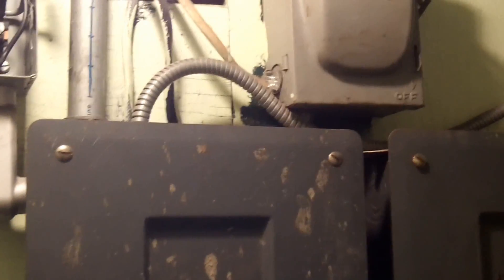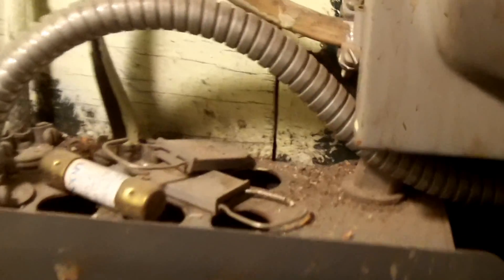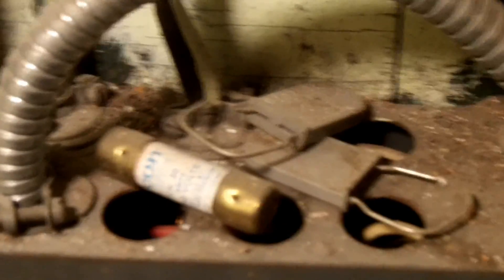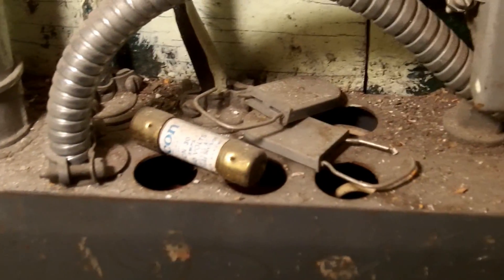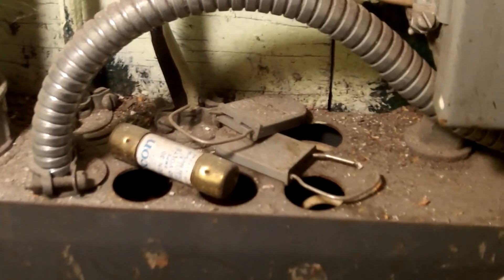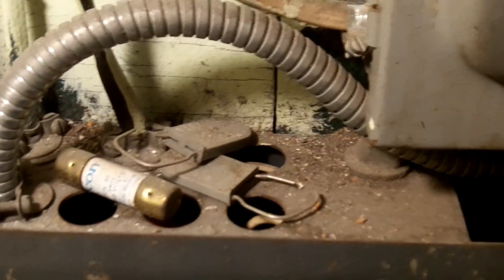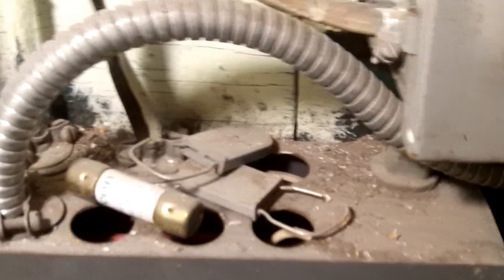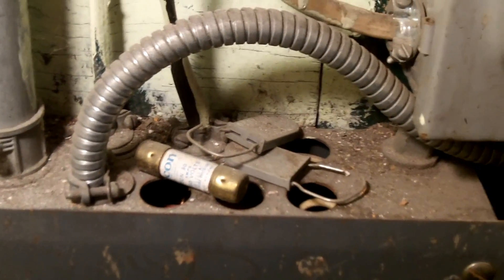Moving Violations Video No. 34, by Russ LeBlanc, NEC Consultant: NEC & Unused Openings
In this episode, Russ LeBlanc finds a great example of why the NEC code requires unused openings to be closed and afford protection equivalent to the wall of the equipment.